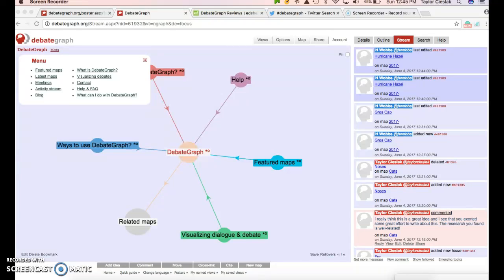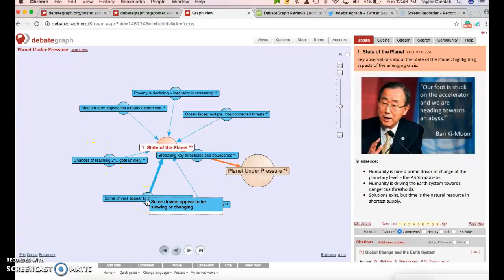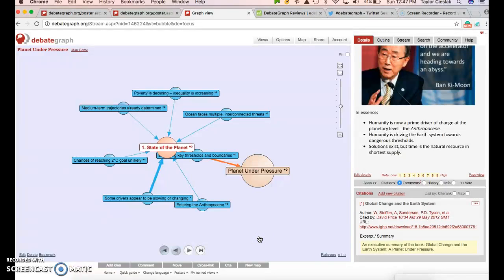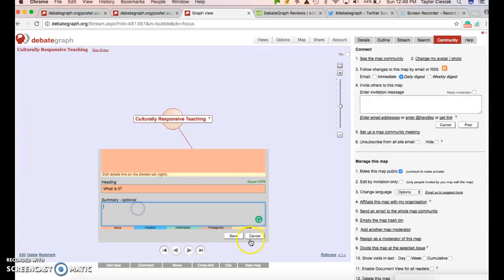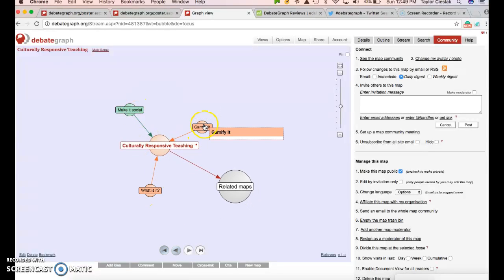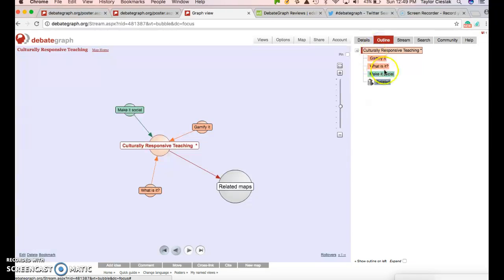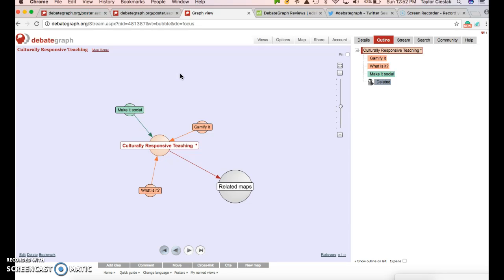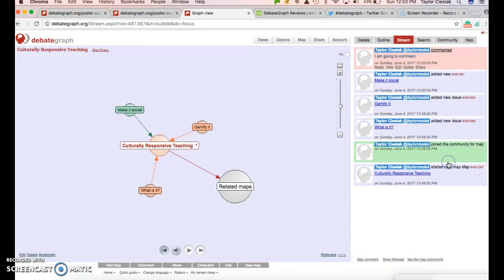Assignment 4 DebateGraph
EDT Week 4